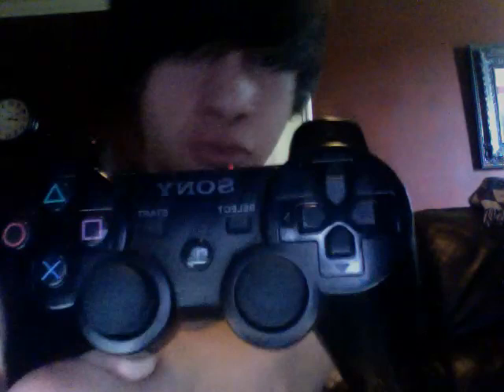How to use ps3 controller with nubs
i am showing you guys how i play with nohands